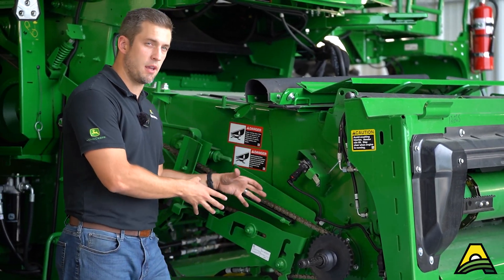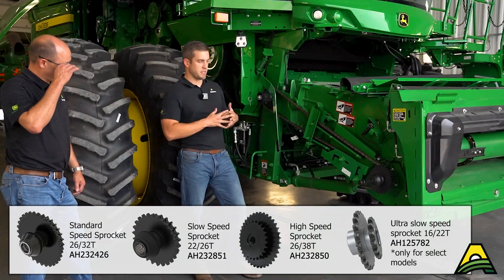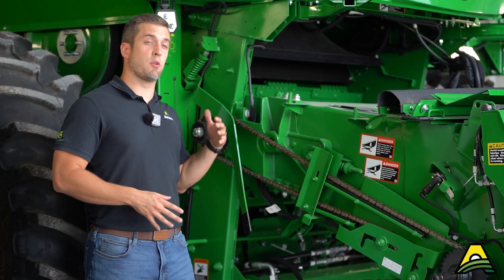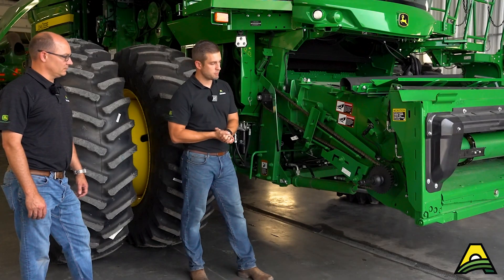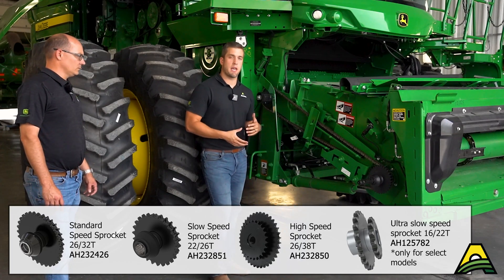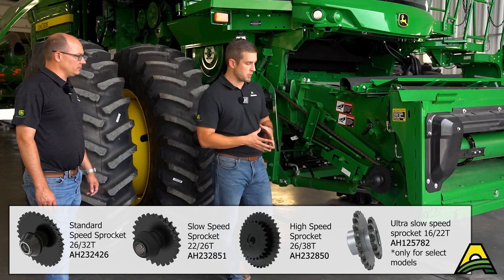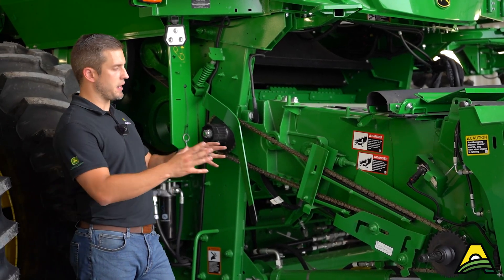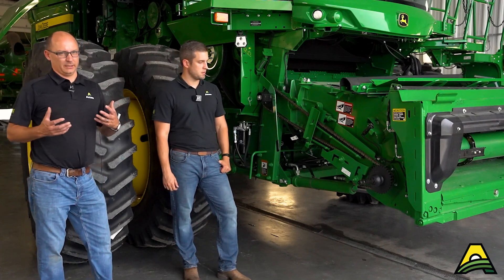John Deere S700 Feederhouse Drive Chain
AKRS describes the feederhouse drive chain and the different configurations to suit different harvest conditions.